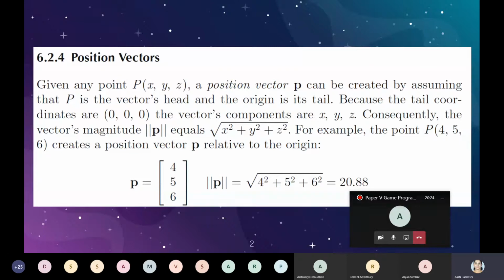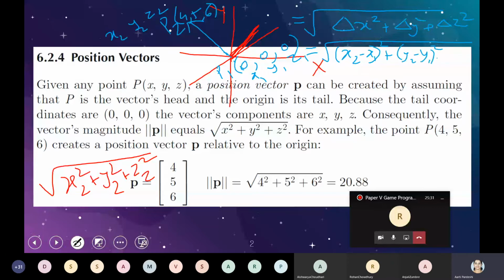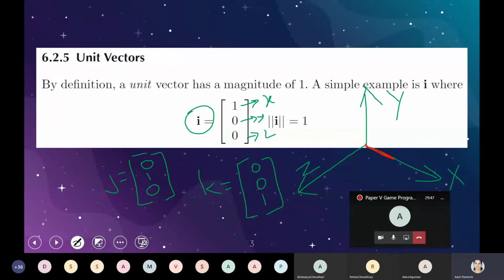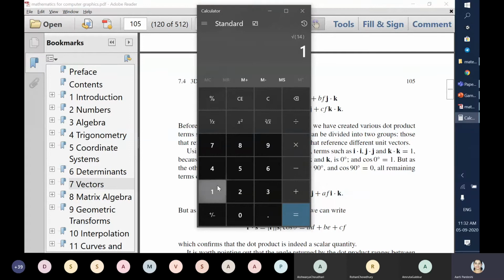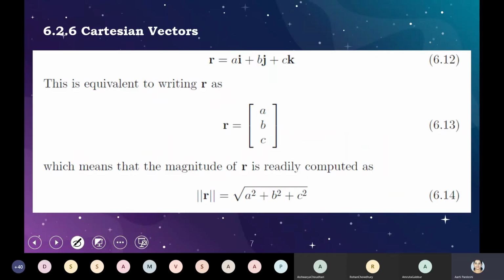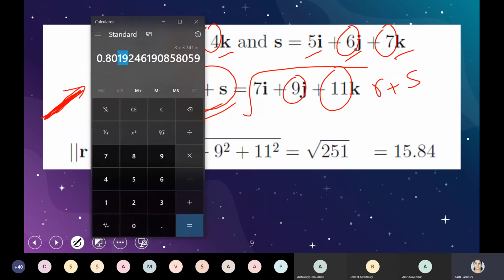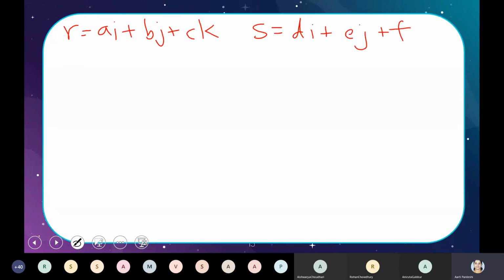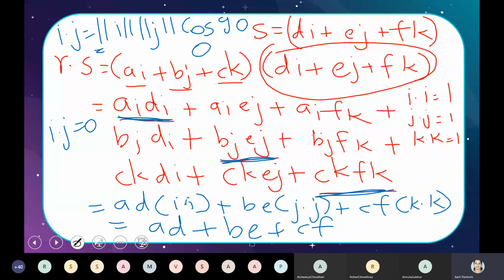Position vector, unit and cartesian vector, magnitude of the vector and scalar product proof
This video is made for TY Computer Science Learners. It covers points like What is position vector?
What is a cartesian vector?
How to calculate the magnitude of a vector?
Scalar or Dot product proof